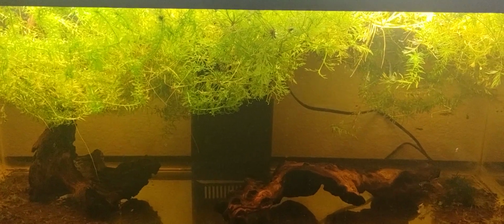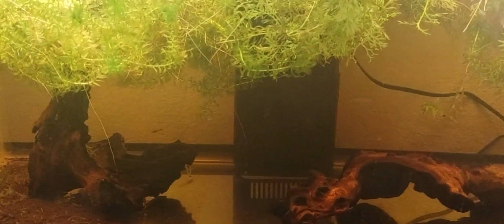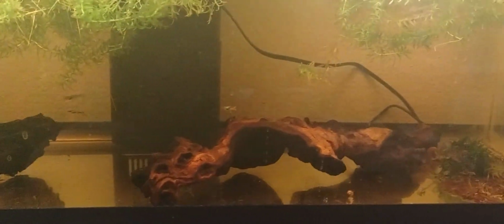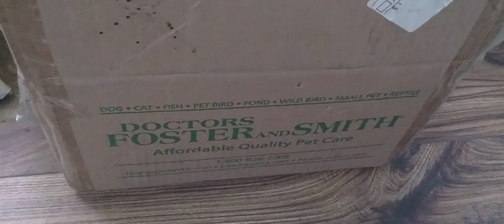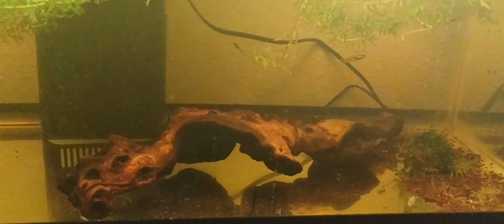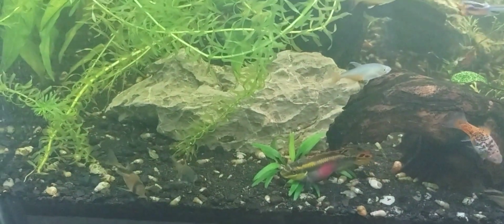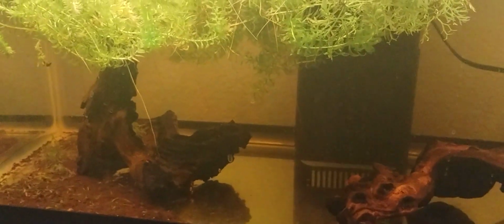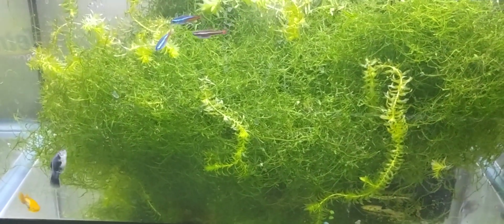White Sand Substrate For 20 Gallon Long Wild Guppy & Endler Hybrid Tank, TBD Corydoras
I just got some white sand substrate for the substrateless 20 gallon long aquarium I set up a couple months ago. This will be the new home for the majority of the wild guppy and endler hybrid colony currently in my 3.5 gallon tank. I also intend to add a group of corydoras. Prospective Cory's for this tank are adolfis or melinis.